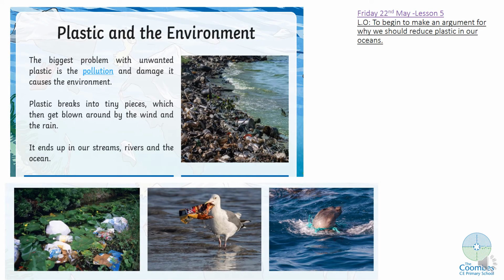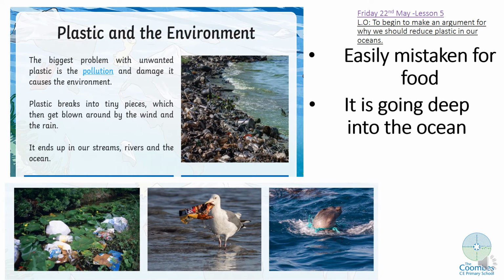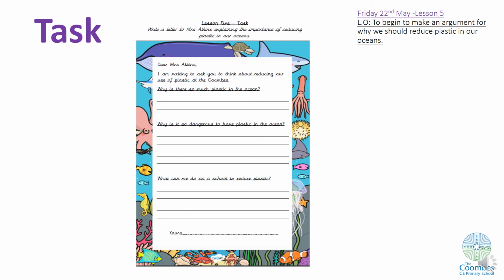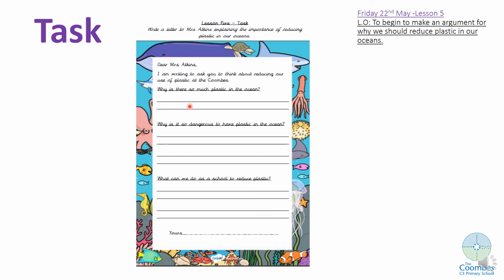Reception Writing Week 5 - Day 5 Plastic Pollution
A series of lessons focusing on early literacy, suitable for children aged 4-5.